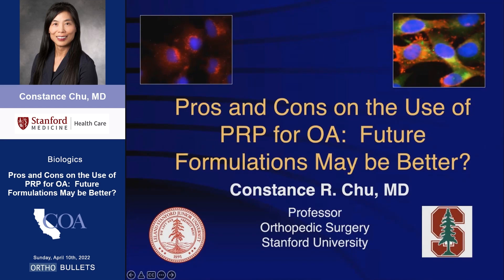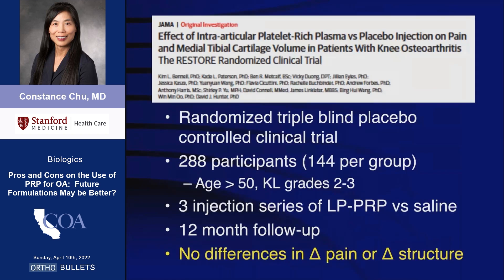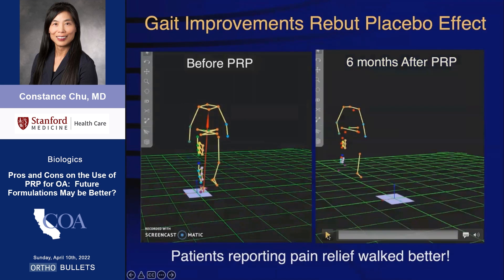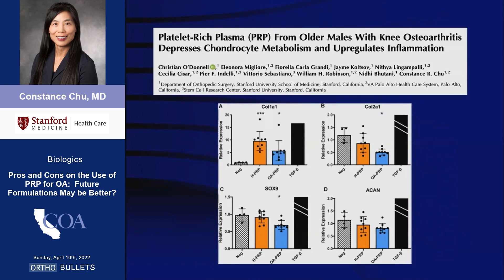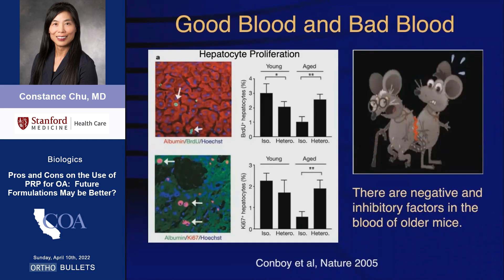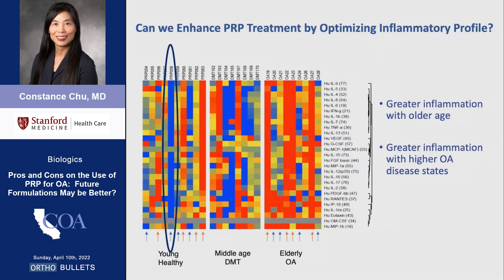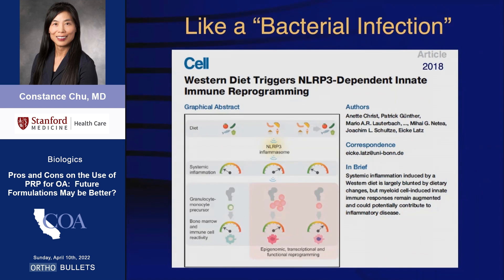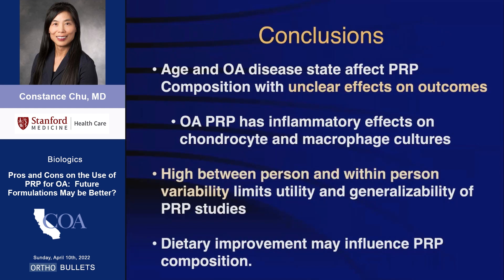Pros and Cons on the Use of PRP for OA: Future Formulations May be Better - Constance Chu, MD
If you'd like to learn more about Knee Osteoarthritis, click here to view the topic on Orthobullets